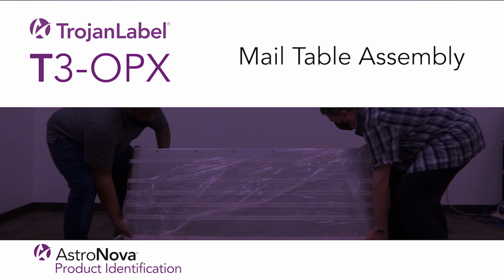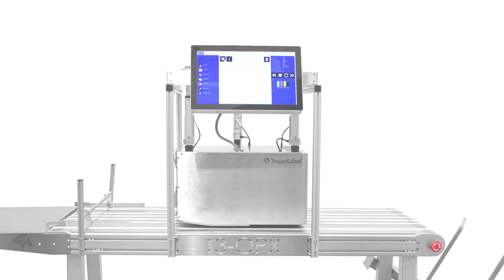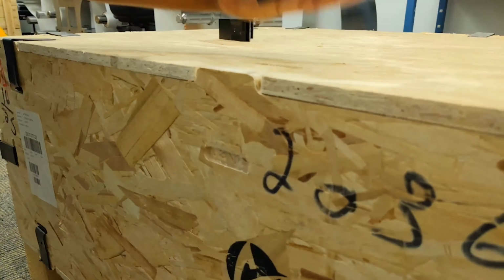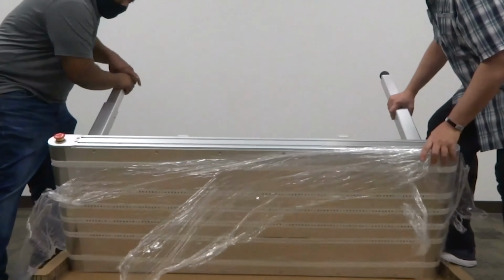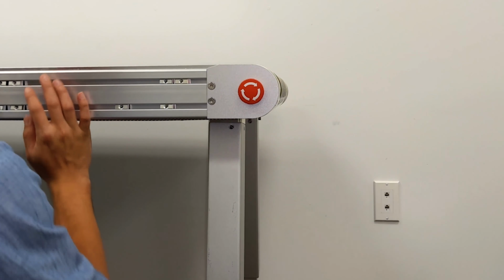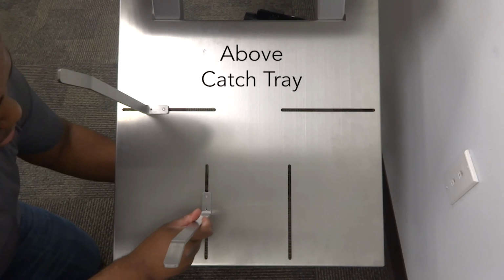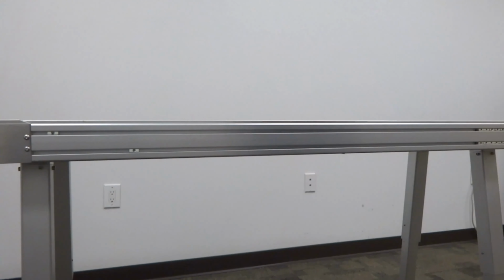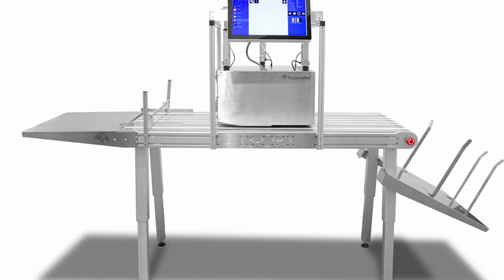T3-OPX Tech Support - Mail Table Assembly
For TrojanLabel T3-OPX owners - Learn how to assemble the MT1 Standard Mail Table or MT2 Wide Mail Table, including setup of the optional feeder and catch trays. The MT1 Standard table is 600mm x 1,500mm, while the MT2 Wide table is 1,000mm x 2,000mm. Both tables feature adjustable transport speed up to 18 inches per second and vacuum suction to ensure media is consistently aligned while being printed. All table functionality is controlled through the T3-OPX TrojanControl touchscreen interface.